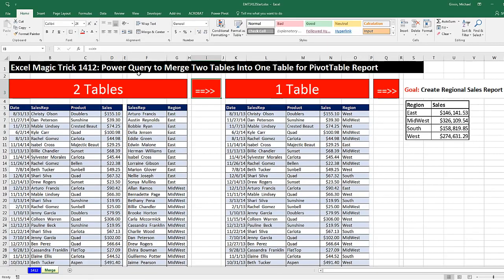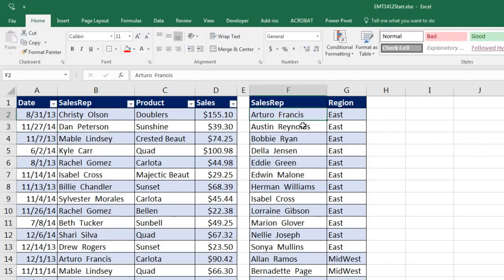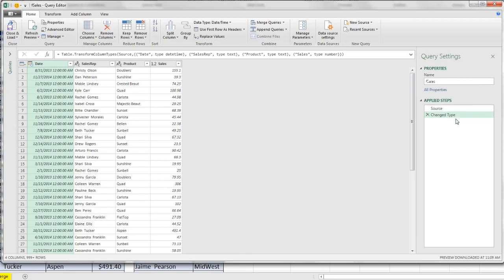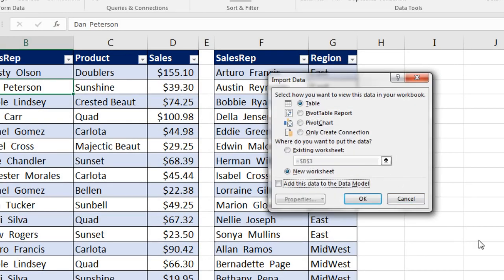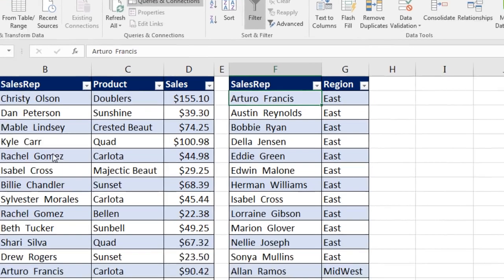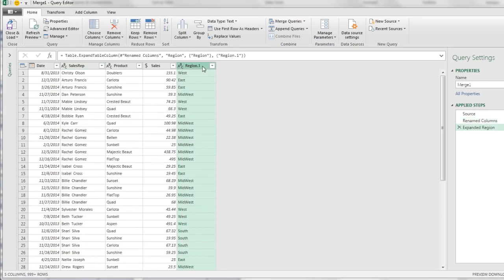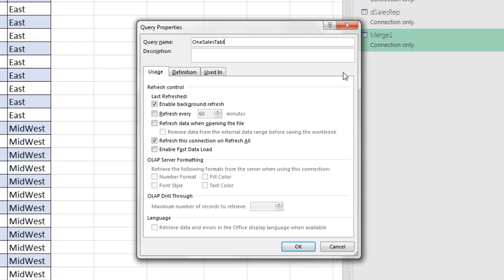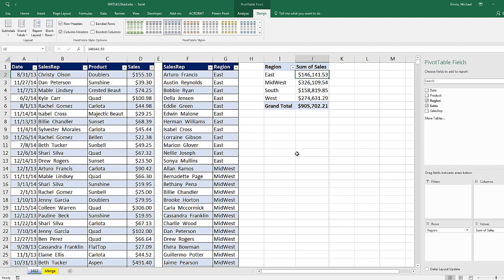Excel Magic Trick 1412